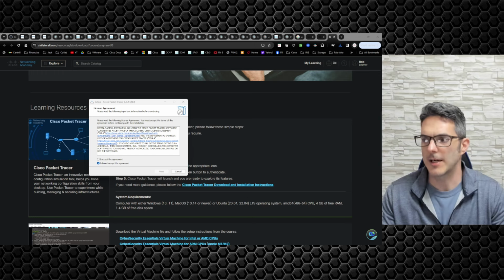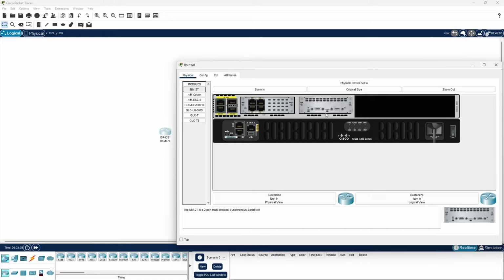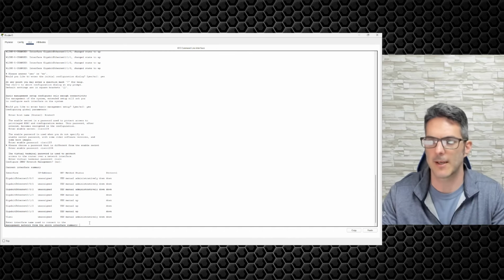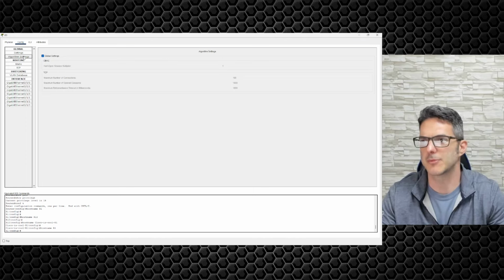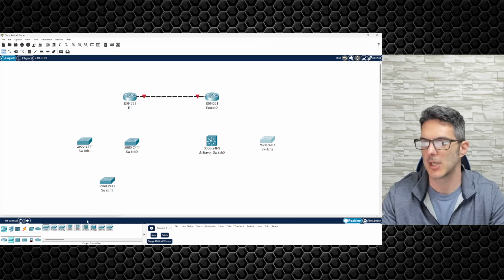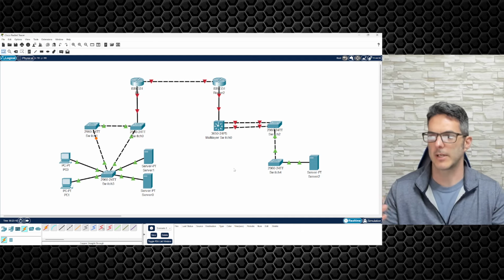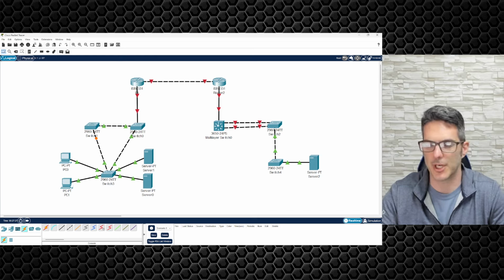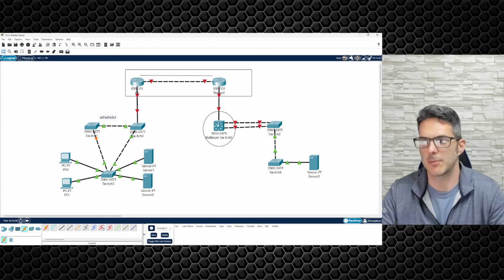How to get started for FREE with Cisco Networking with Cisco Packet Tracer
Want to get started in networking with no cost? Cisco Packet Tracer can get you started. I will show you how to get started, with a basic network diagram and connecting it all together.